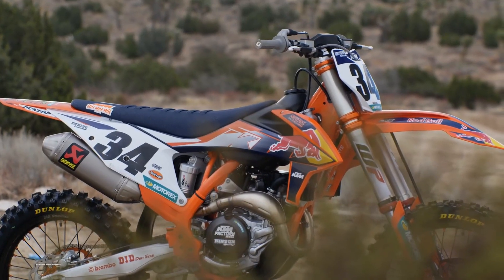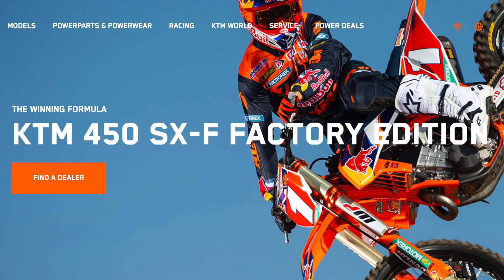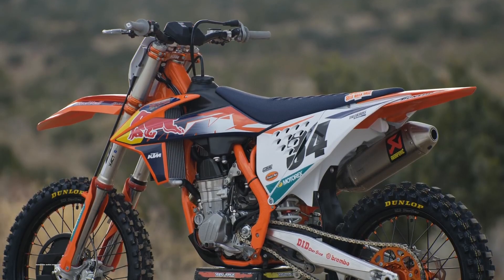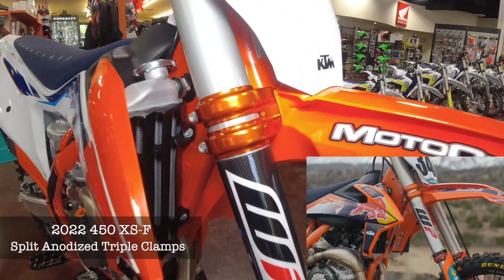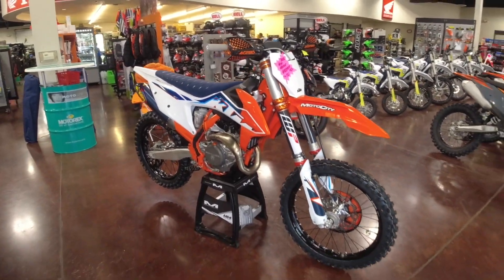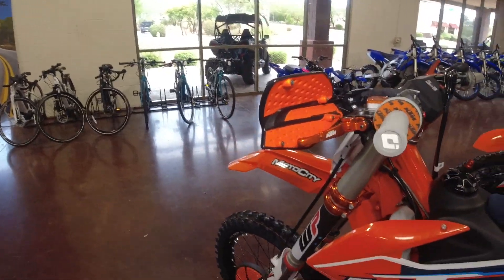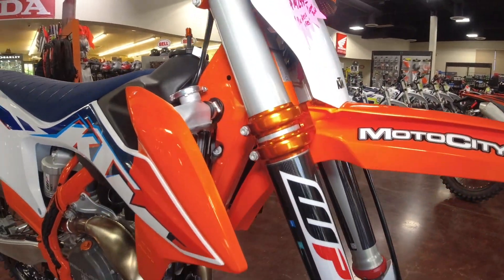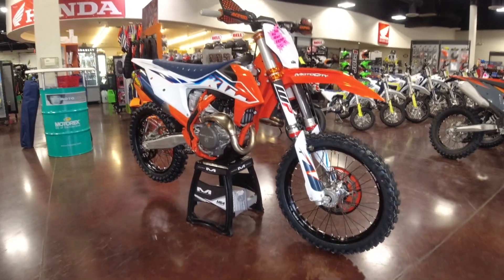2022 KTM 450 SX-F Bike Build - Better than the 2021 Factory Edition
Okay... We have added key KTM PowerParts to this 2022 KTM 450 SX-F and we have made it BETTER than the 2021 Factory Edition 450 SX-F. Take a watch ... and click here to purchase any of the parts we installed:

- Team MotoCity